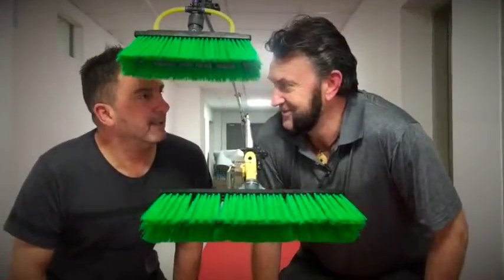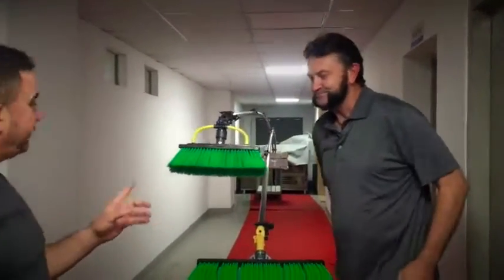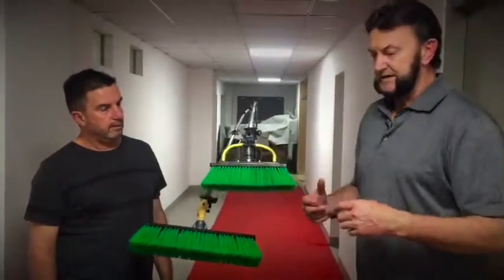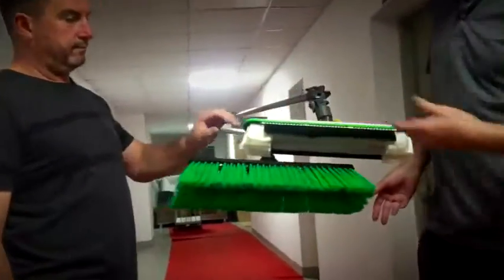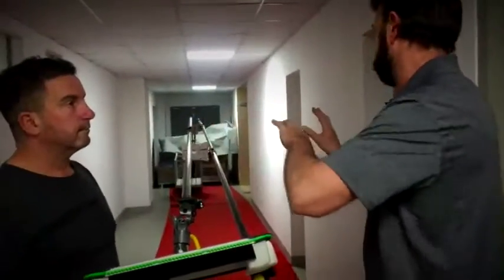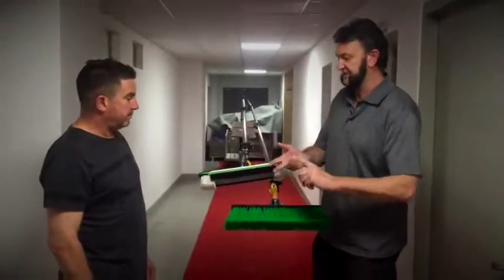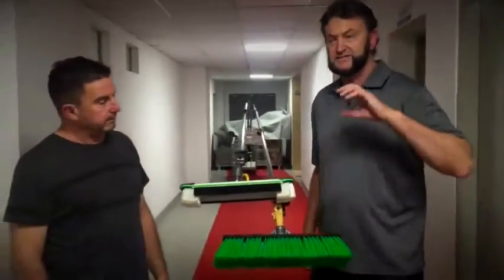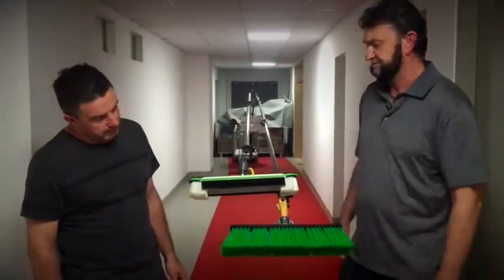WATER FED POLE STIFFNESS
In reply to WCR'S latest SMEAR CAMPAIGN, where they created a flawed pole Stiffness video to make certain poles appear more rigid than rigid, see how the test is deceptively designed.

It's a simple principle - add more weight to the end of a pole, and it appears less rigid - the fact is the brushes weigh different amounts, and flex their poles accordingly.